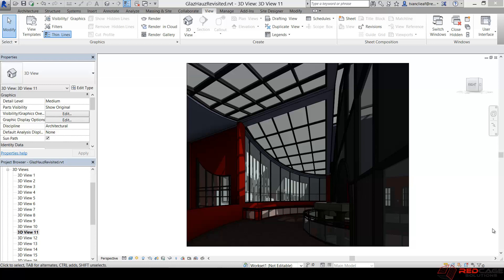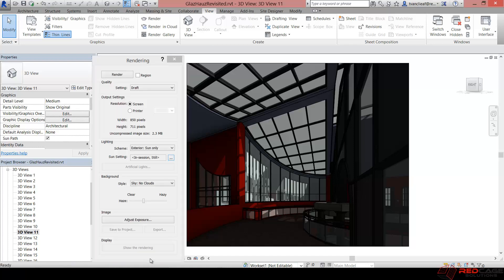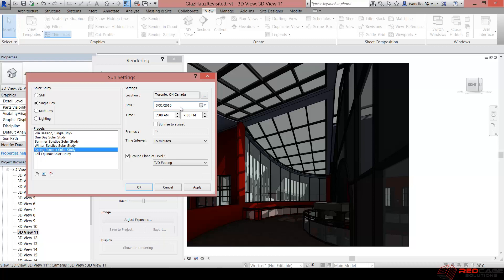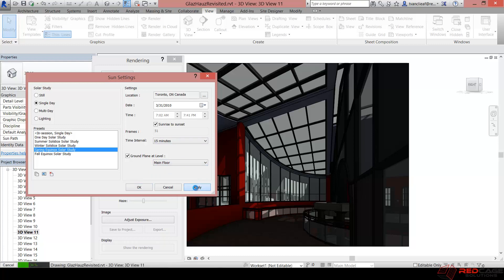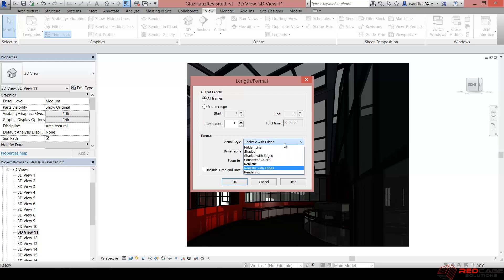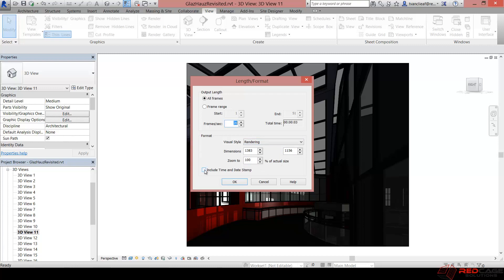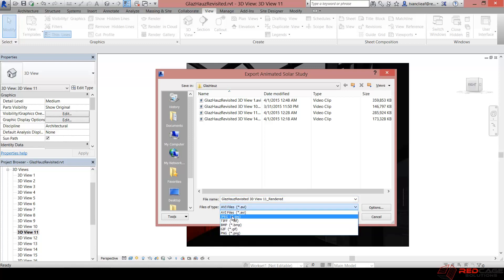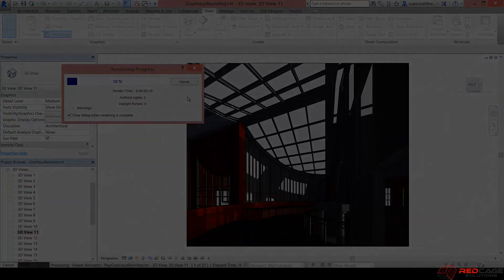How to Set up Sun Studies in Revit 2015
In this video we cover the basic functions of creating solar studies with our 3D views. Solar studies offer a quick means of finding out how your concept works with the orientation of the site and how the natural light will work with the space and form of your design.